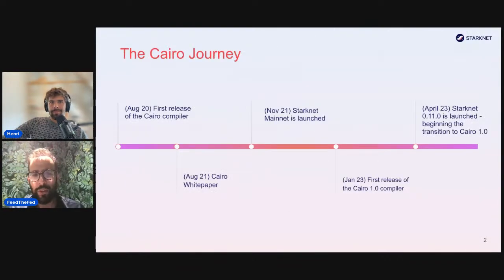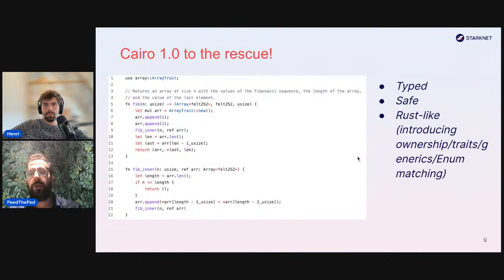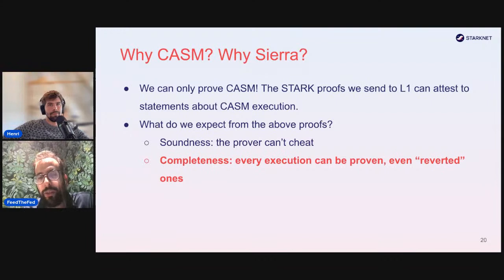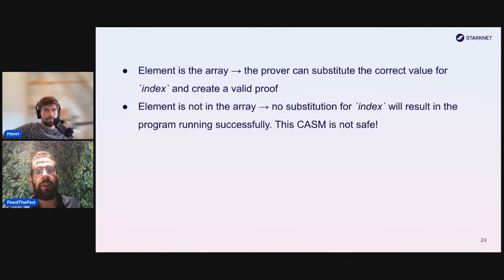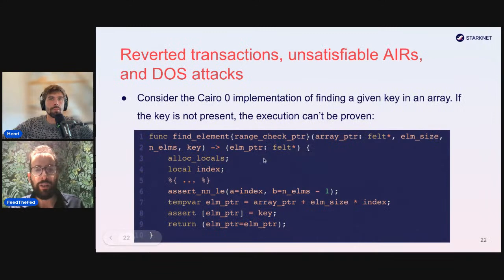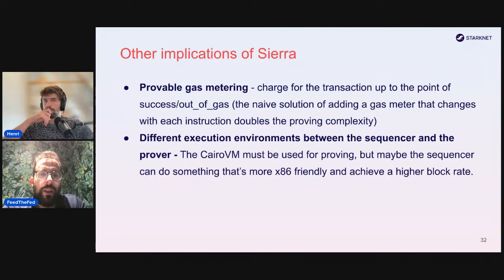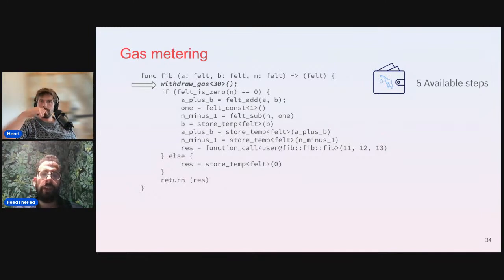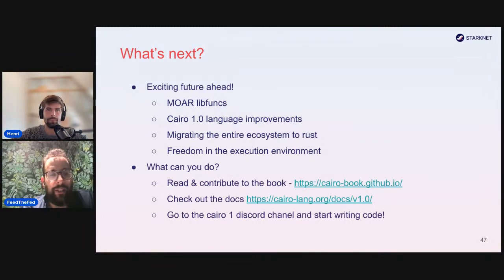Starknet Community Call #44 | How Sierra prevents DOS in Starknet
Sierra is an IR between Cairo 1.0 and Cairo assembly. In this talk, Ariel, AKA @FeedTheFed explains the completeness problem in the context of Starknet and how an IR between user code and proven code can solve it. We’ll also discuss other benefits of such an IR, such as gas metering and separation between execution and proving environments.